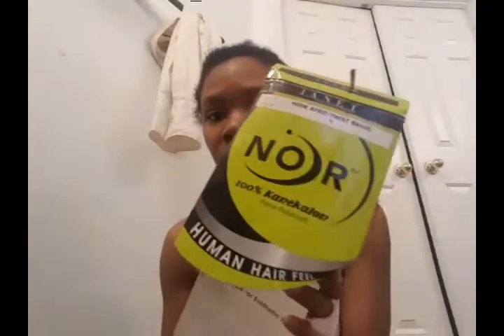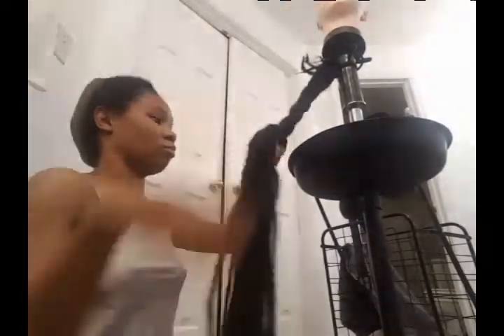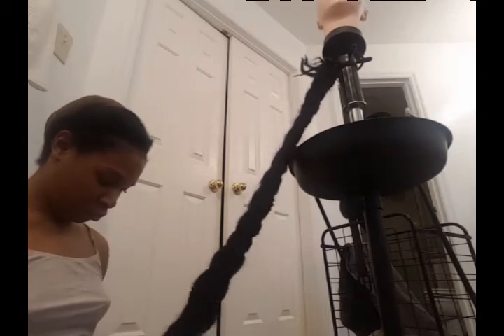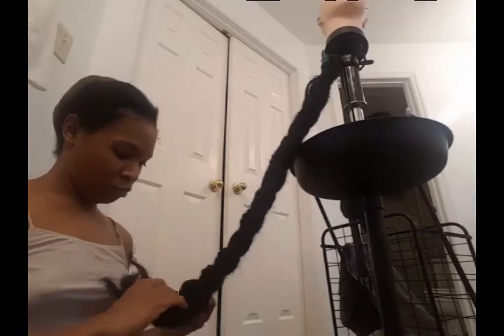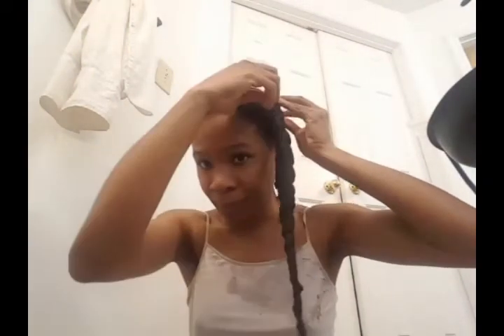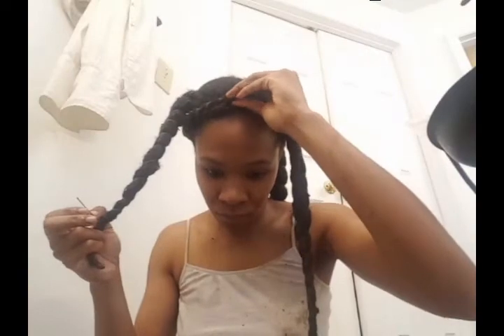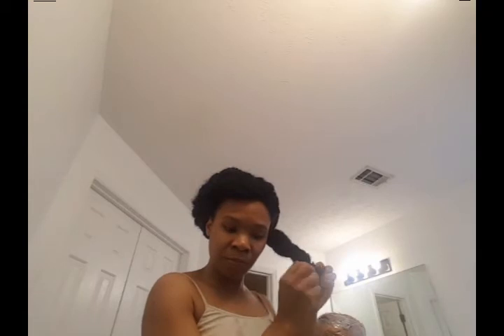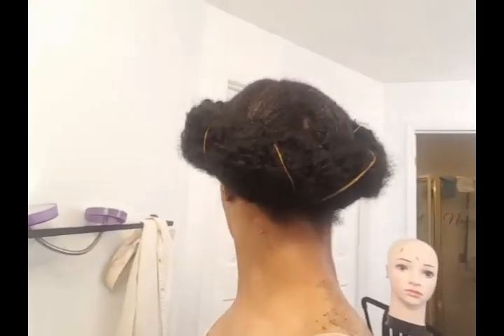How to get the perfect halo braid while using chebe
Don't let the lack of styling stop you from using chebe its still possible. If you have some styles you want me to try while using chebe drop them below.

chebe butter